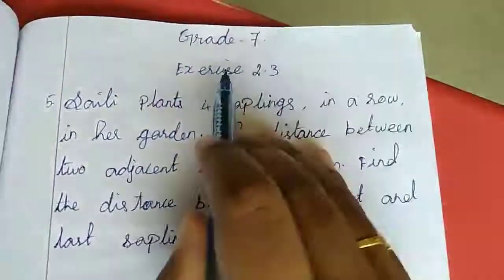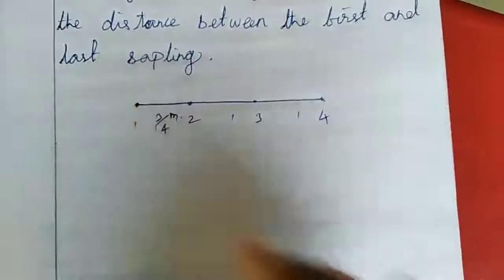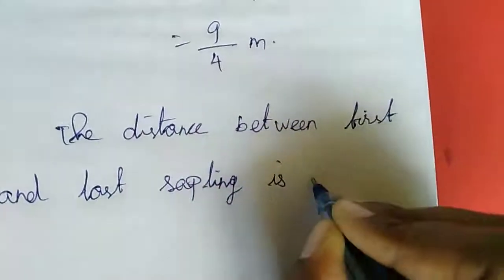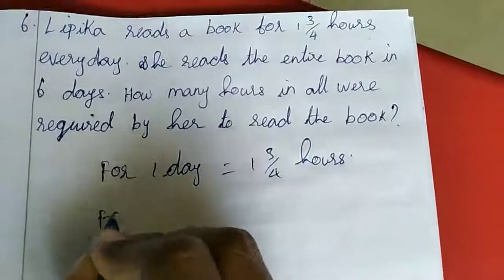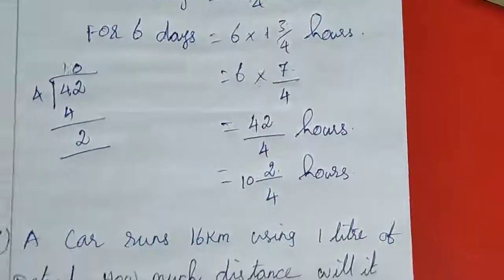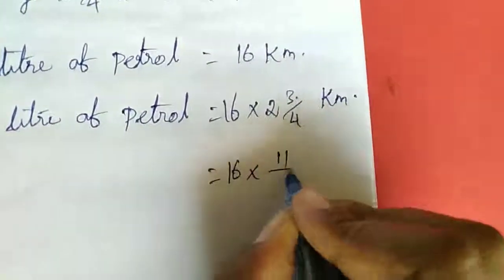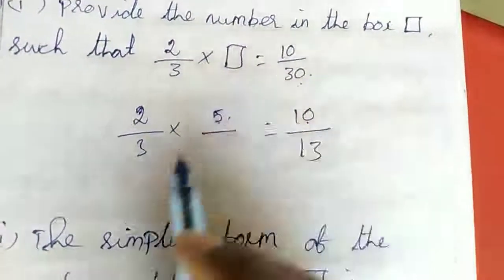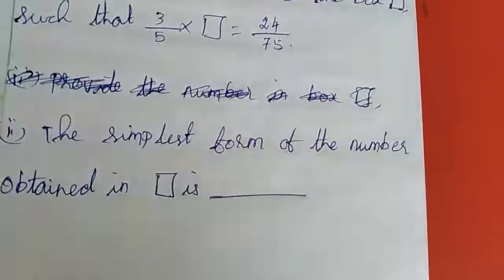Sjv Grade7 Ex2 3 Q 5 To 8 1